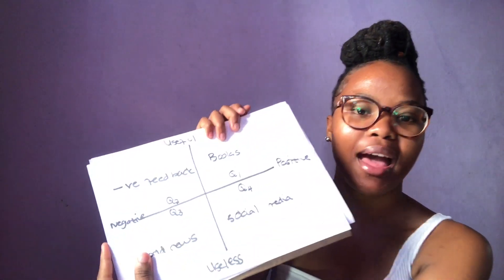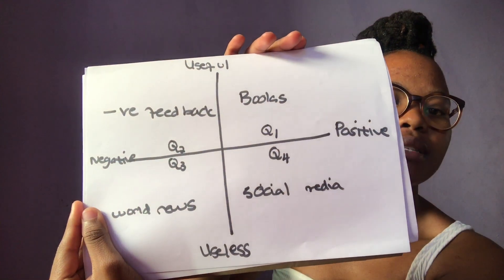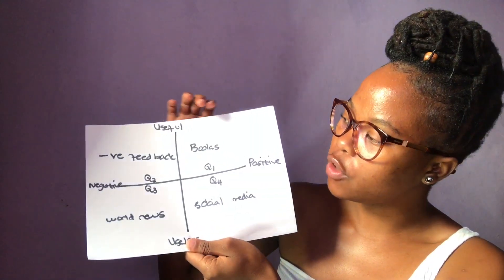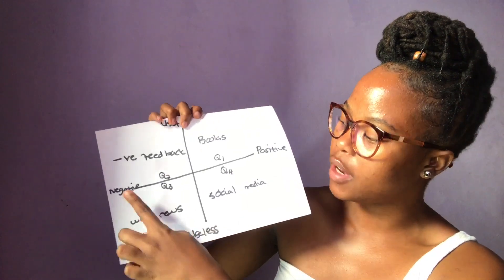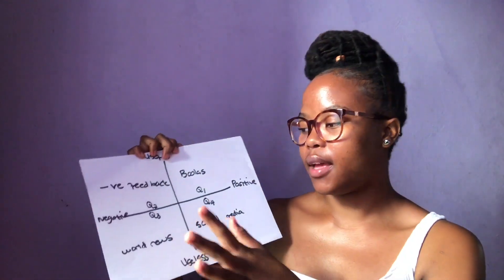How to deal with information overload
Being in the Information Age exposes us to an infinite amount of information. It is your responsibility to filter out what matters and what doesn’t. In today’s video, I explain the different types of information and give you tips on how to know what to consume more of.